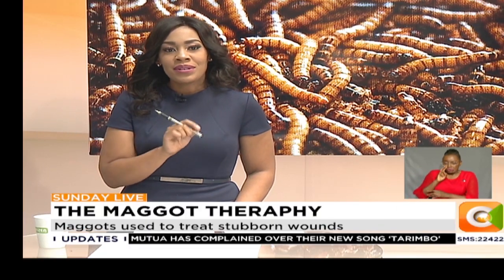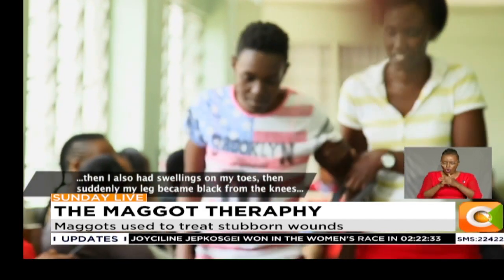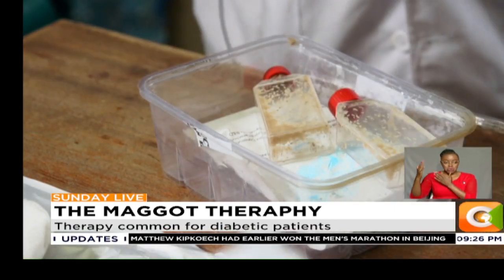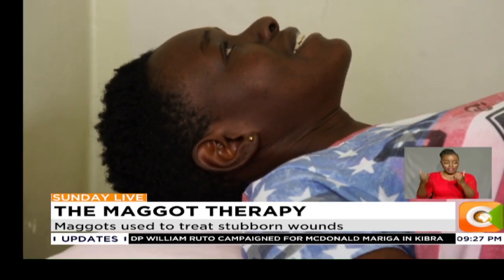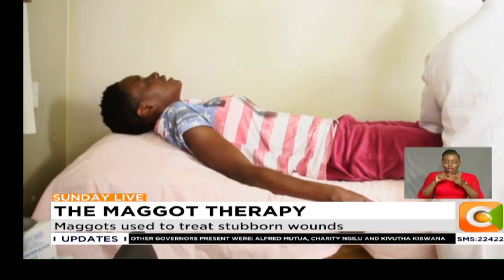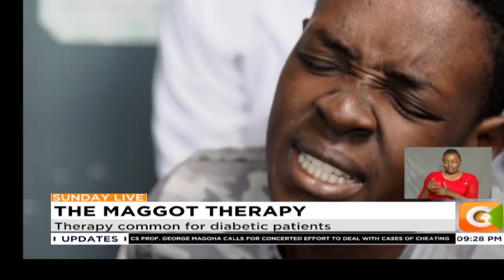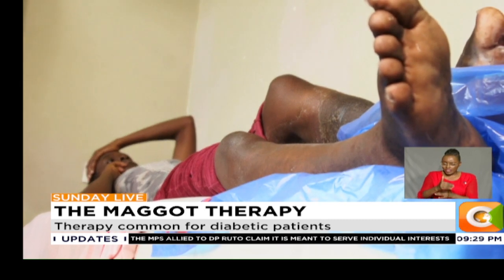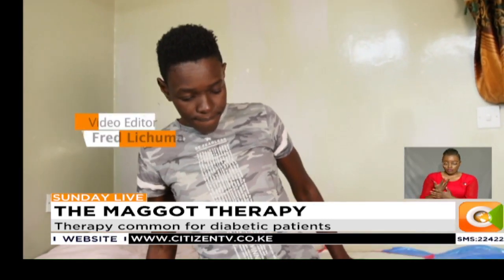Maggots used to treat stubborn wounds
Persistent wounds are mostly associated with excruciating pain. pain that one Janet Aoko knows all too well. She’s had a medically stubborn wound that just won’t dry up. But she has found a ray of hope from the maggot therapy..Where love maggots are inserted into her wound and then left for 48 hours to eat up the dead flesh.